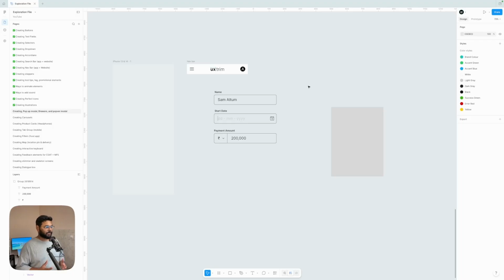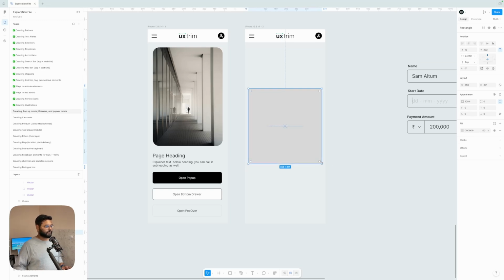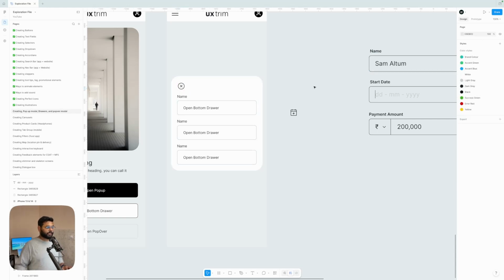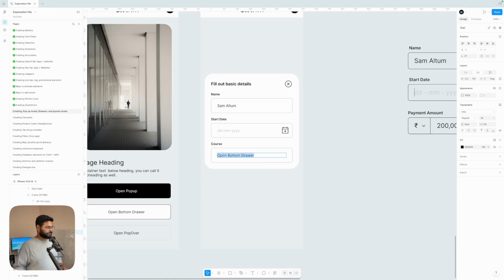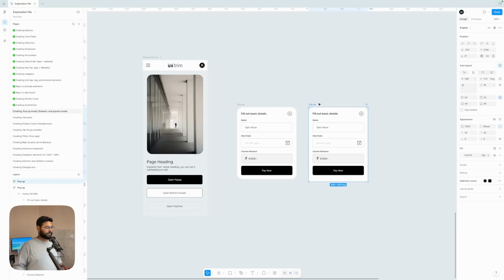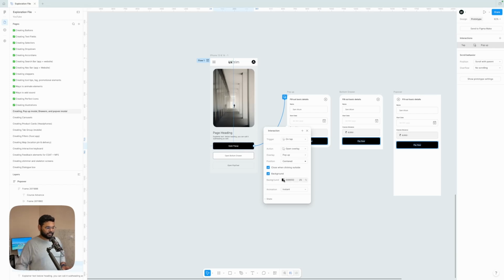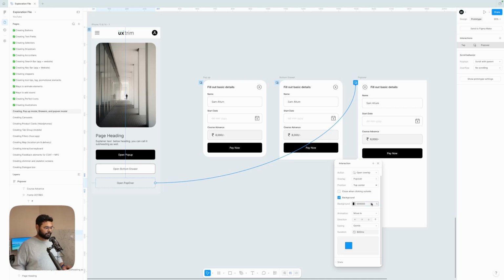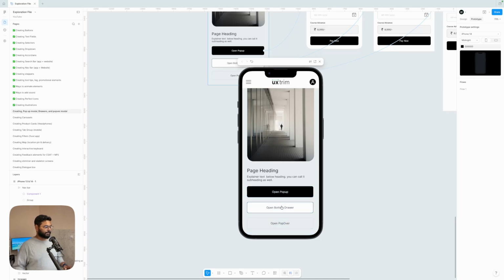Pop-Up, Bottom Drawer, Pop-Over Modals | Figma Prptotype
Creating a pop-up or bottom drawer is easy, but prototyping is where things get complicated. If you want to create working prototypes of a pop-up modal, a bottom drawer, and a pop-over screen, watch the video till the end.

[Time Stamp]
00:00 Into
00:42 Designing base screen
02:40 Designing pop-up modal
10:05 Designing a bottom drawer & a pop-over screen
12:45 Prototyping all 3
16:40 Demo

[Keywords]
Figma Tutorial
How to create a pop-up modal
How to create a bottom drawer
Learn FIgma
Figma Prototype
Figma Basics